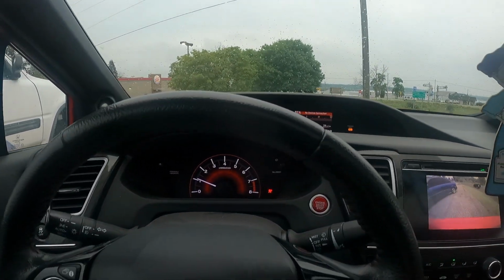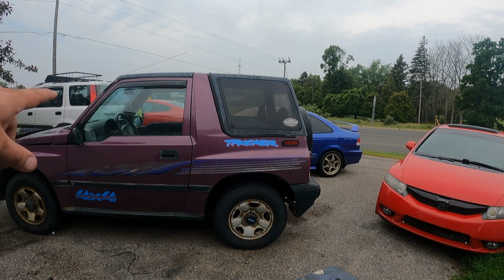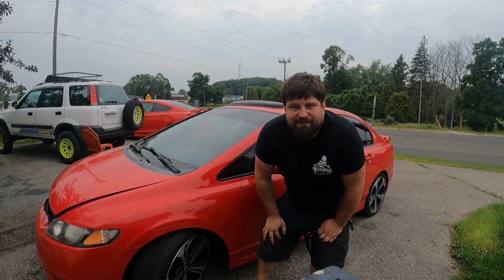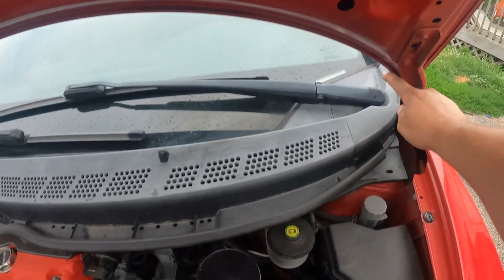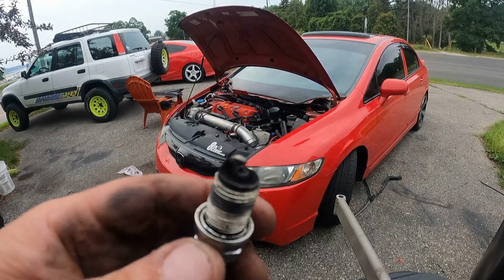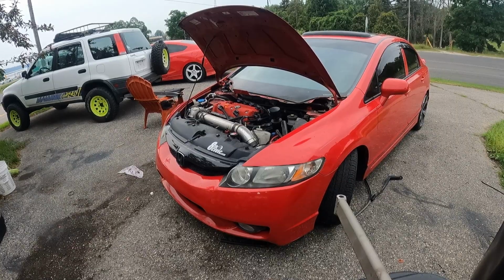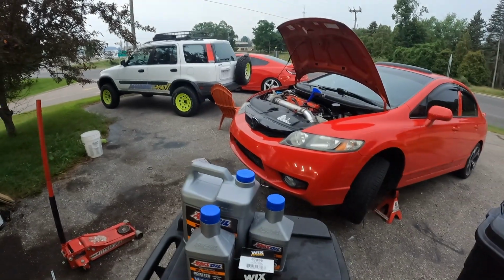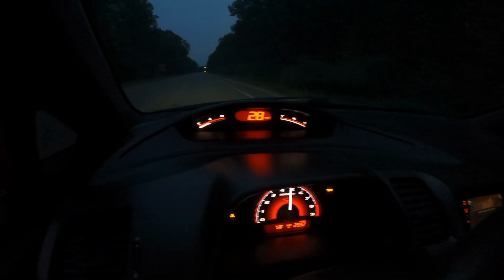Kraftwerks supercharged civic spark plug change and racing a turd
In this video I change my spark plugs and oil on my supercharged FA5. I also race a buddies turbo Saturn sky that makes over 300hp and close to 400tq. Fun runs in Mexico!